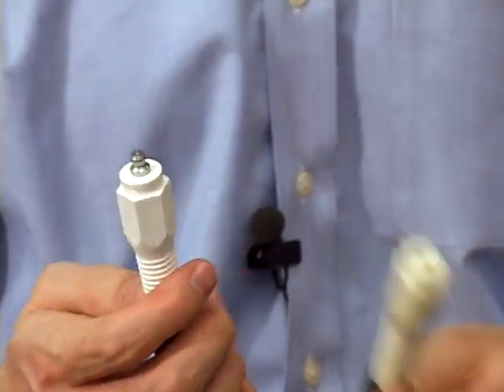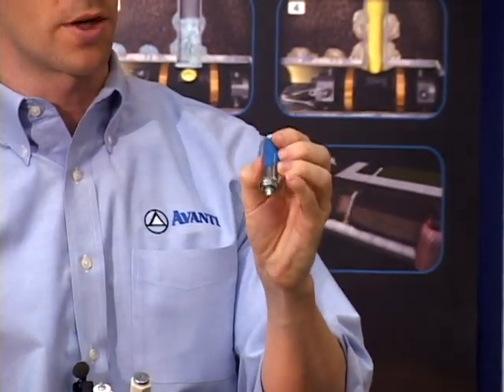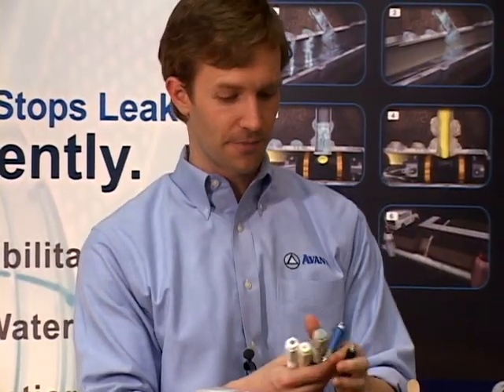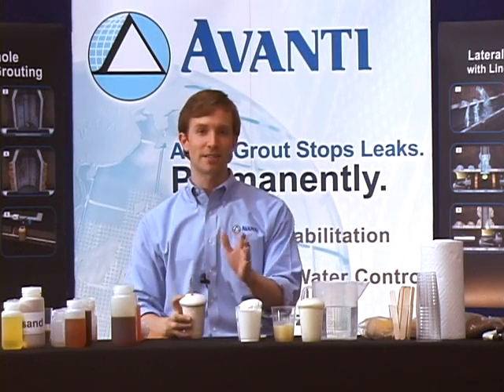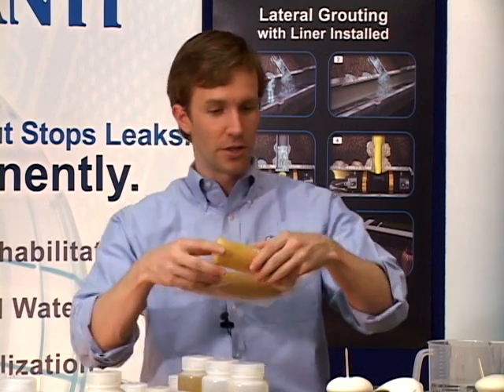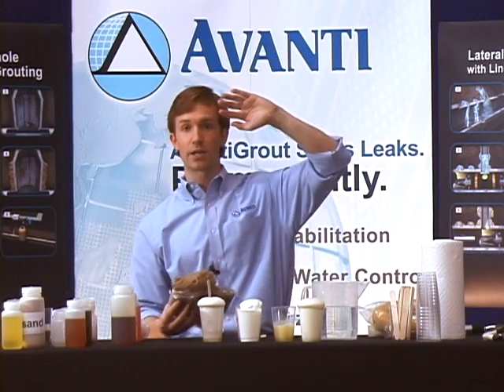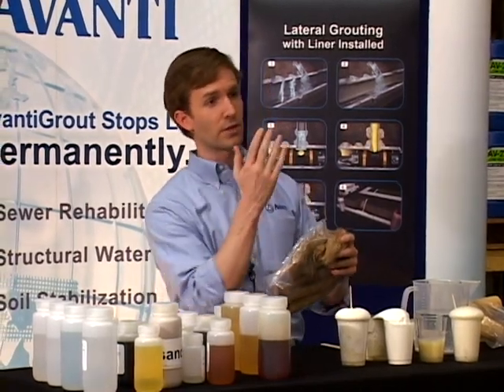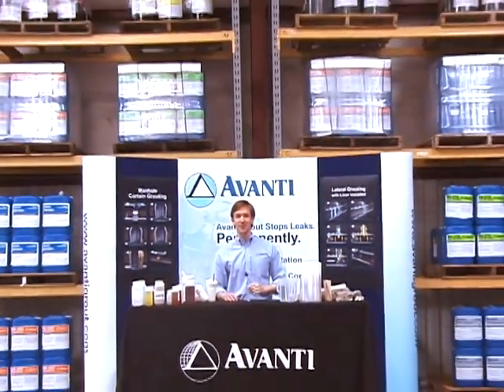Using Hydrophilic Foams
When, why, and how to use hydrophilic foams.